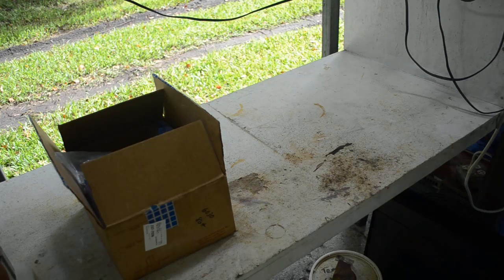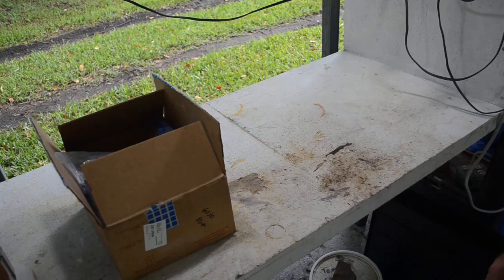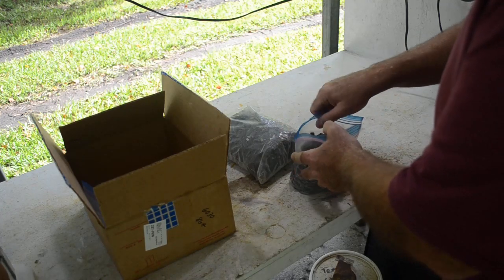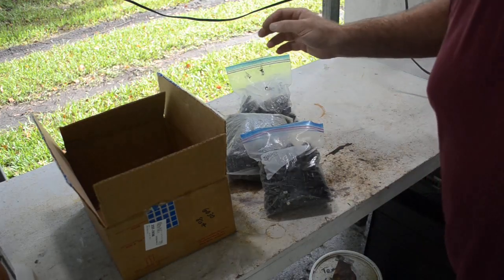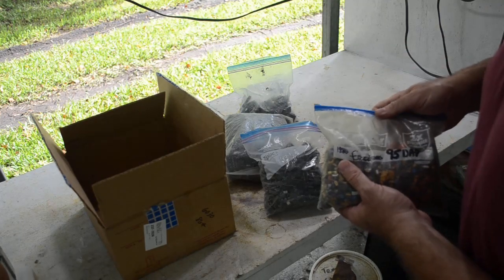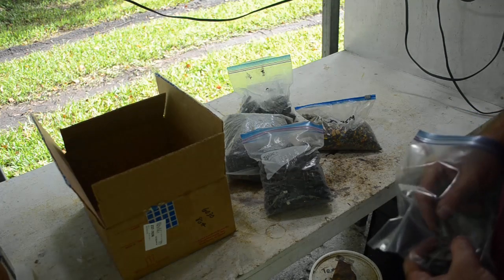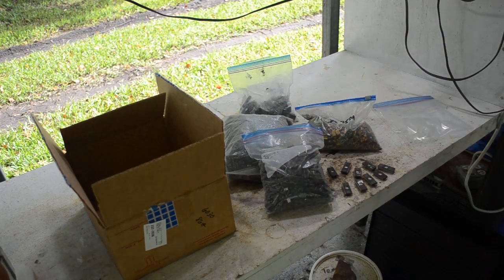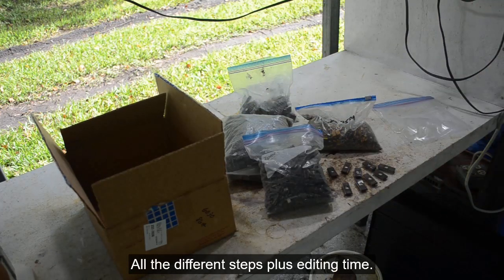Mail Call: A couple of kilos of IC chips from Nick in Iowa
In this video I unpack a box sent to me by a viewer of my channel. Nick in Iowa sent me a couple of kilograms of mixed IC chips to see how much gold and precious metals I could extract from them. He wanted to compare his results with mine. Nick also sent me some other neat stuff. Processing nicks chips will be the subject of a future video. for more information.